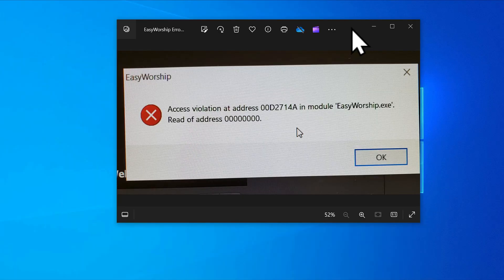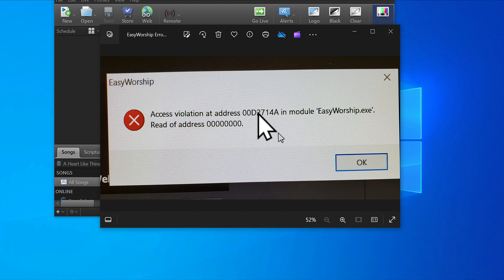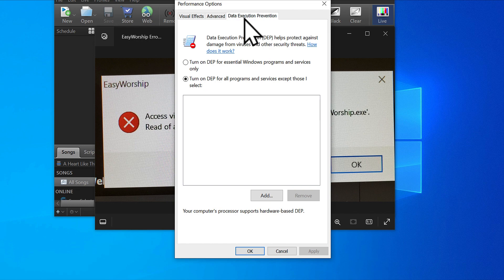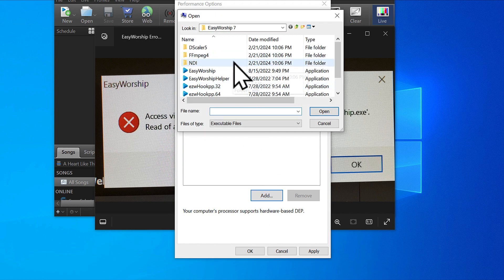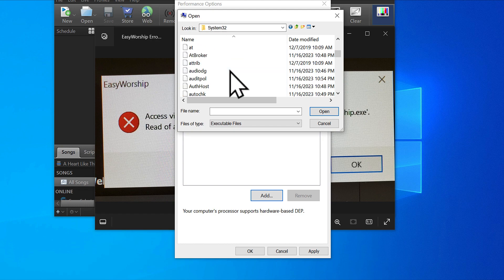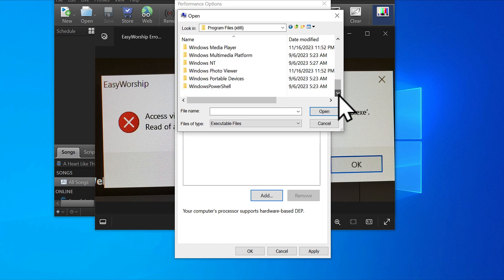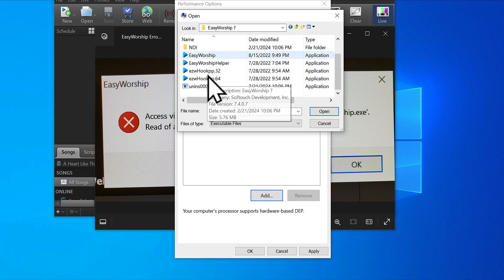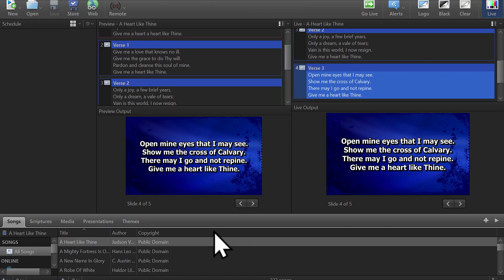Fix Access Violation Error | How to fix access violation error Easyworship Access Violation ErrorFix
Fix Access Violation Error | How to fix access violation error | Eayworship 6 and 7 and any PC Application.